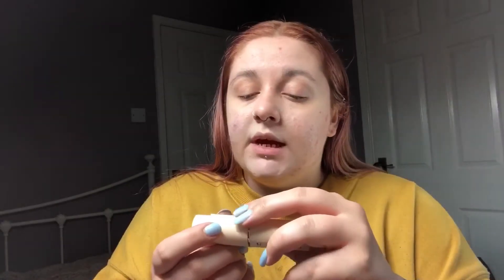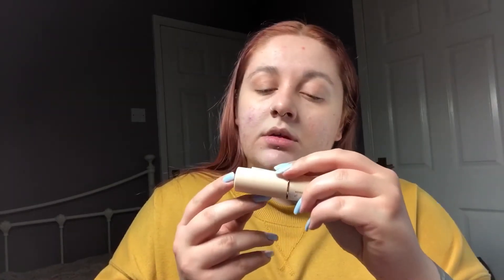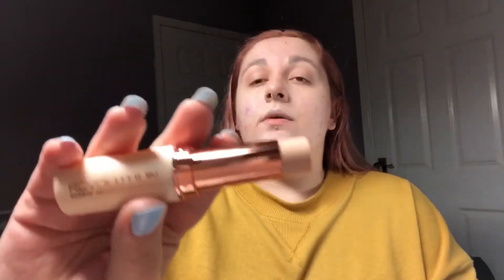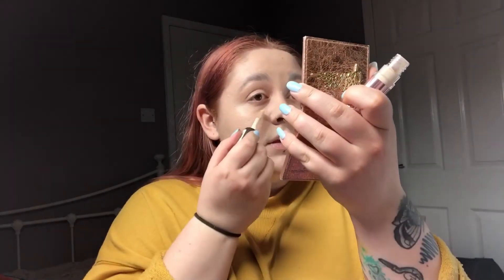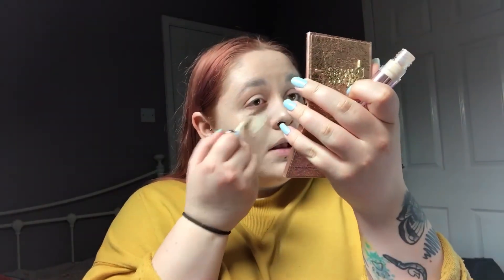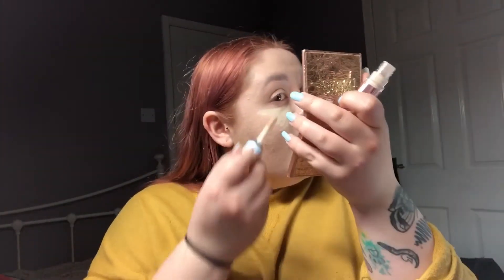*NEW* MAKEUP REVOLUTION FOUNDATION ONLY £5! | REVIEW | HIT OR MISS?!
Hello my lovelies, for today’s video I tried out the new Makeup Revolution Foundation. Keep watching to see if it was a hit or miss.